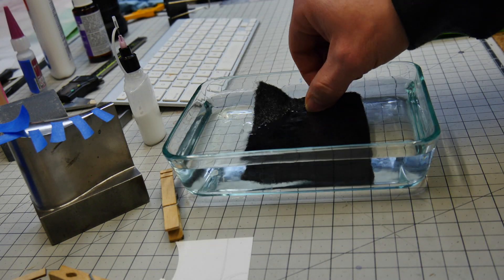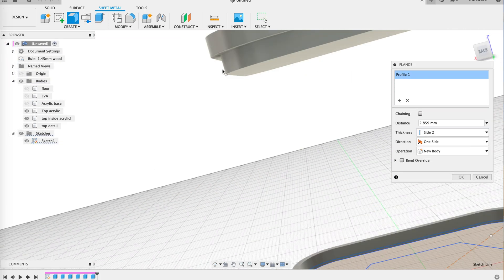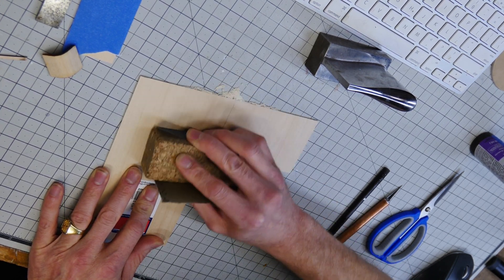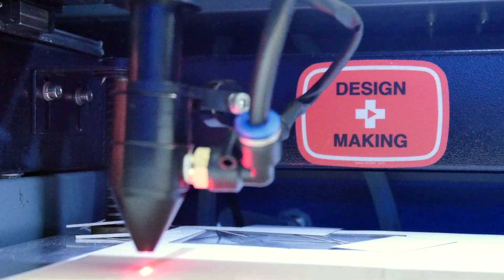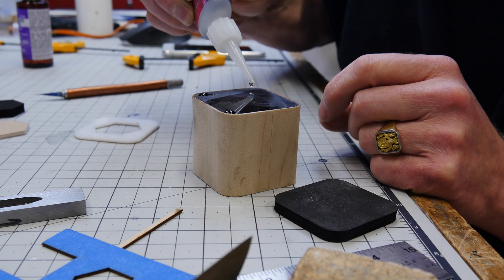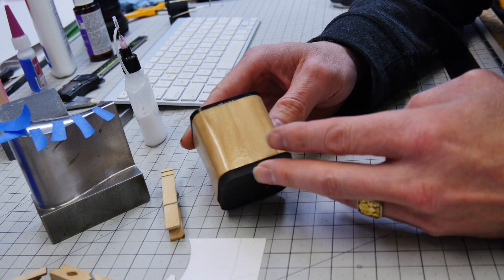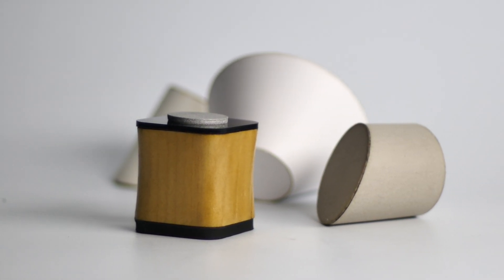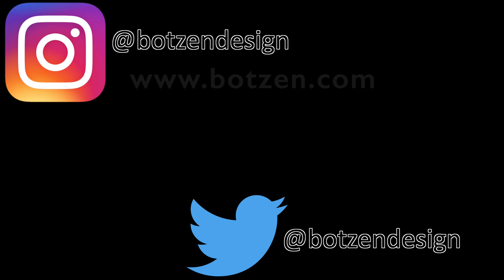Laser Model Making Advanced Basics Tutorial Guide: modeling tips & tricks for Designers Architects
Advanced Basic Laser Model making

Zap-A-Gap Medium Cyanoacrylate Supe glue
Zip kicker accelerator
Basswood sheets